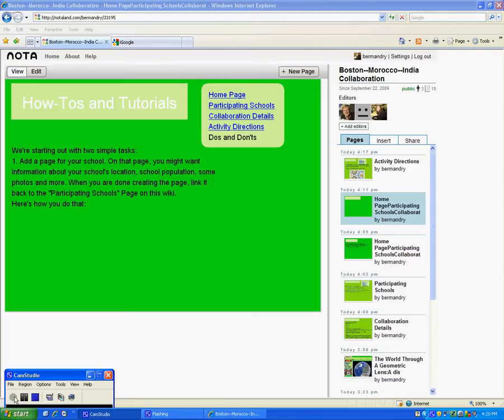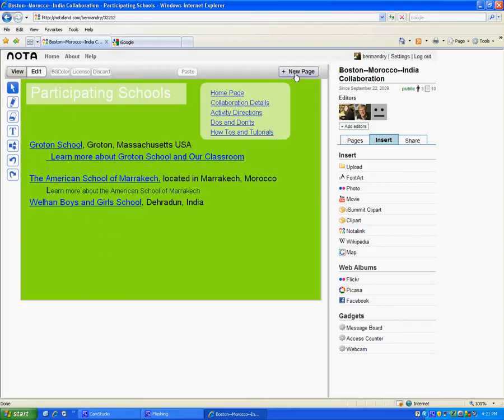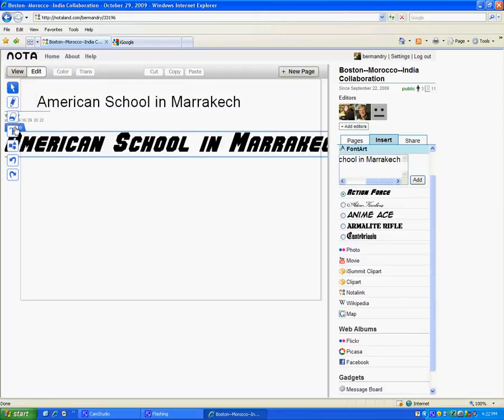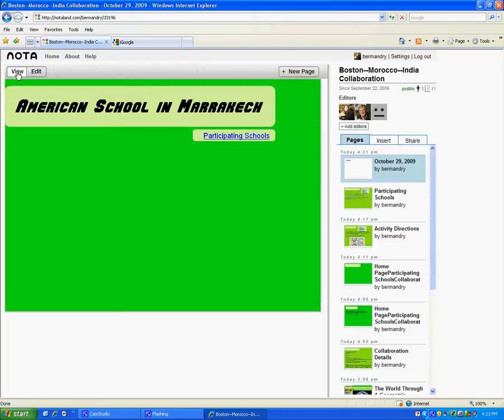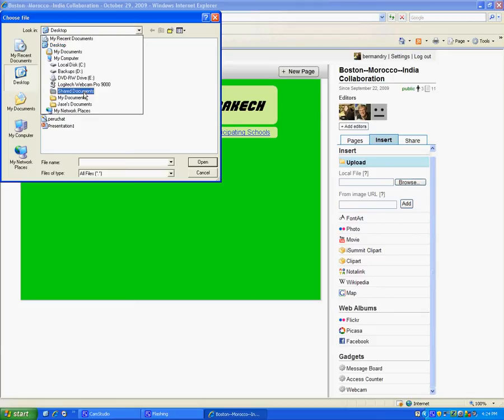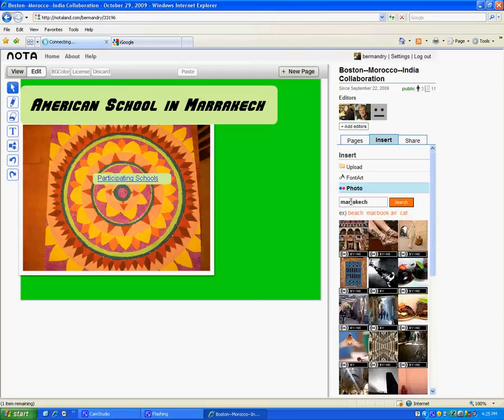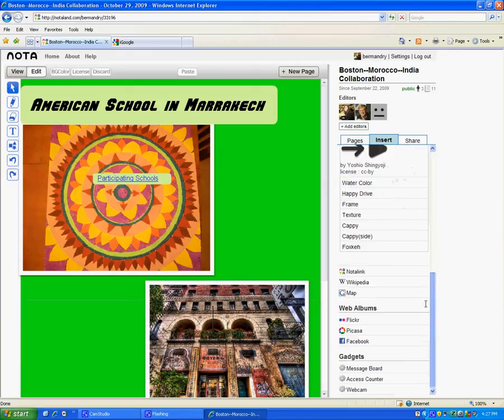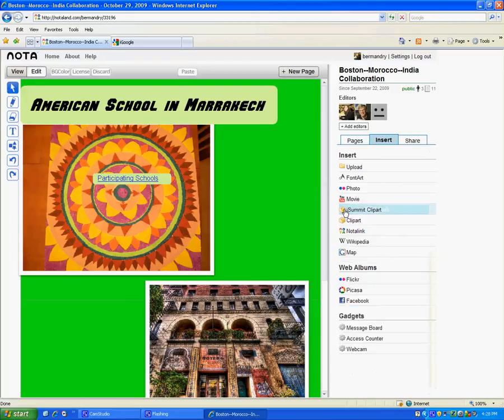Using the NotaWiki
A video tutorial on how to use the Notawiki for the World Leadership School Groton-Welhan Boys and Girls-American School in Marrakech partnership.